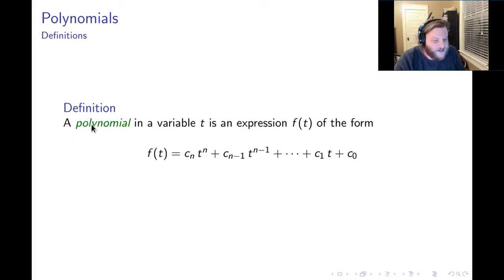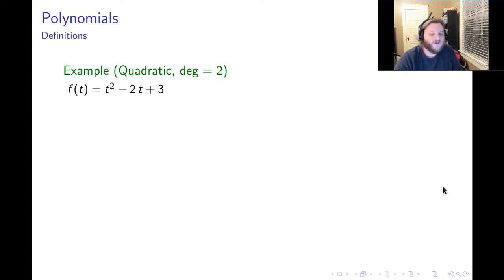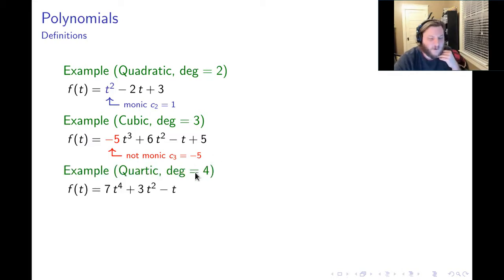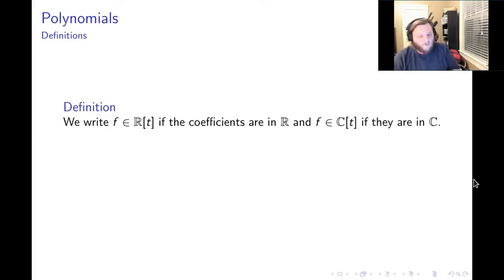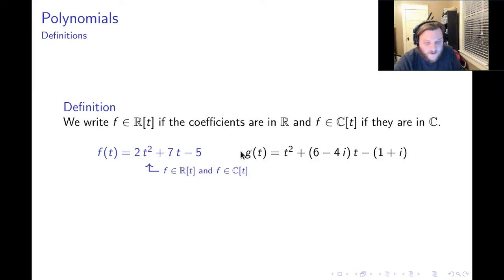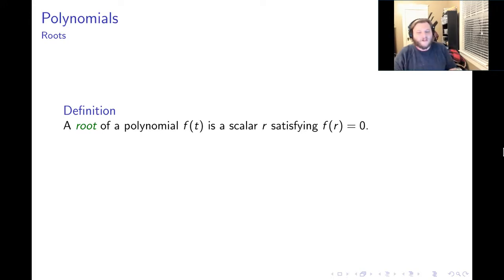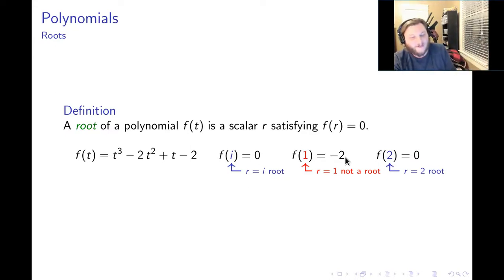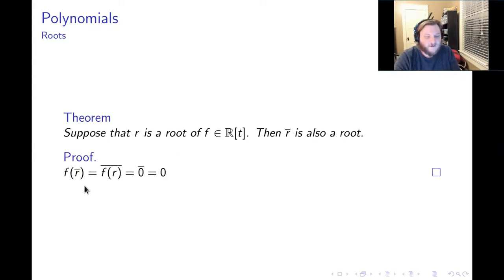Polynomial Algebra: Part 1/4 "Polynomials"